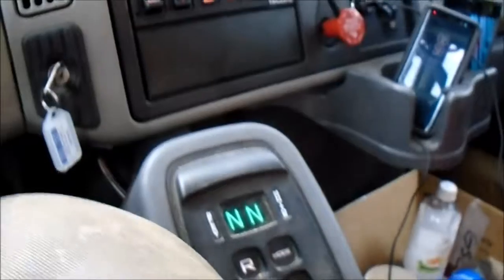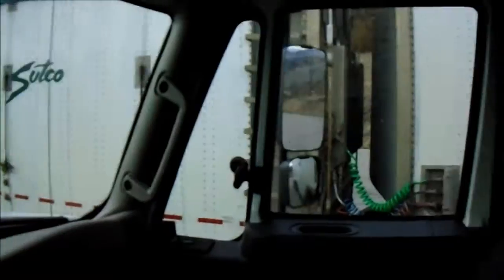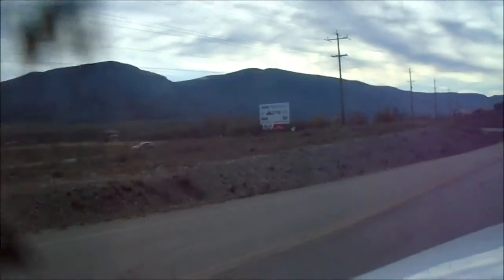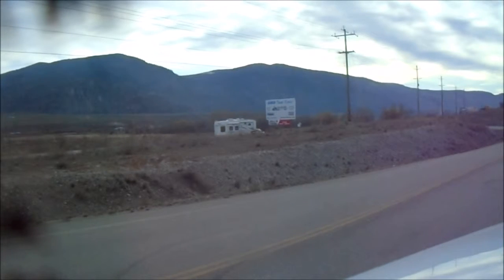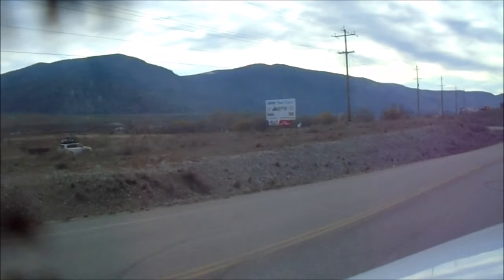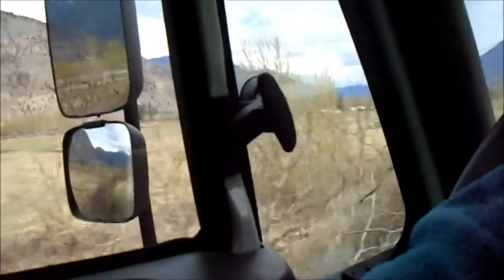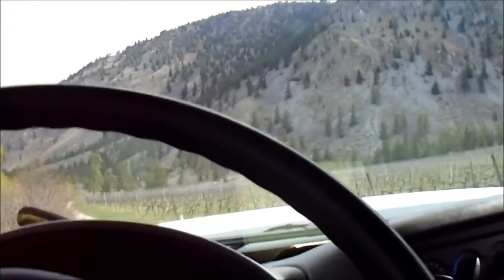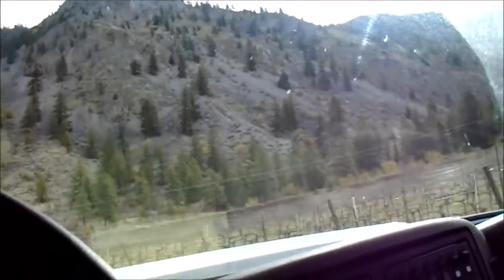Off season driving delivery truck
New job driving International 4700 cub van  . Just driving and chatting.